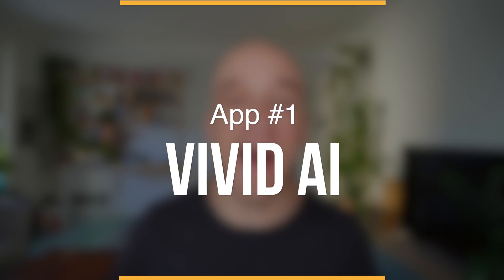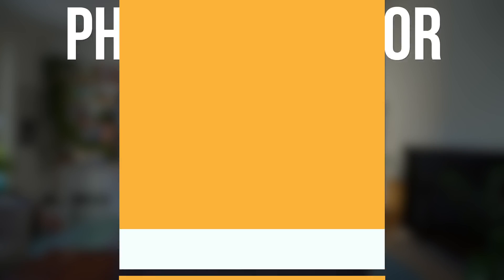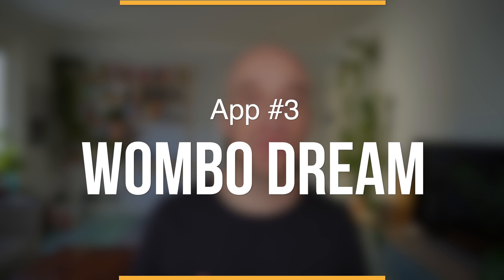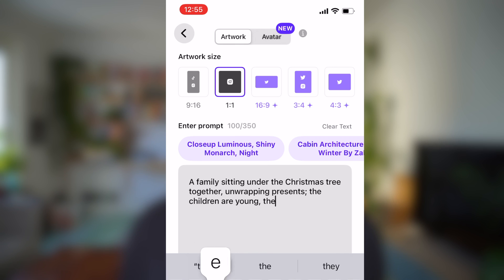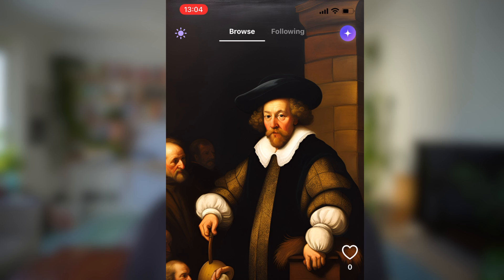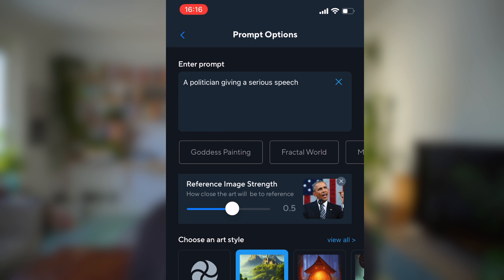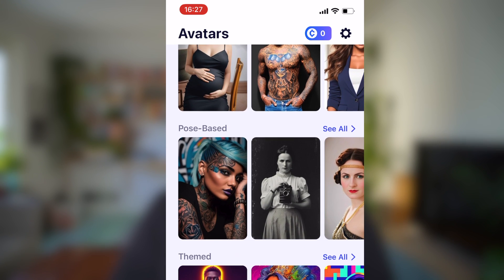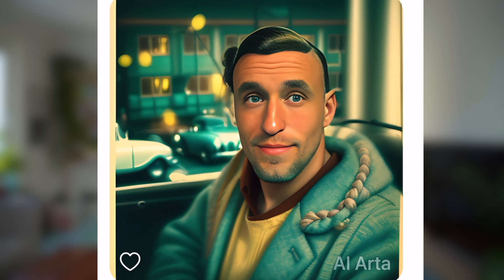FREE AI Image Generator Apps - Better than Midjourney!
Of course everyone knows about midjourney and dall-e by now. but those you have to pay for, so which are the best free AI image generators? And what can those AI image generator apps actually do? which of their AI functions are free, and what do you have to pay for?
I will show you the best AI image generator apps that you can get for free right now, and the amazing results some of those produce!

this is a video for everyone who is looking to generate AI art themselves, but want to do so for FREE and is looking for the right tools to do so! here they are, the best AI image generator apps that are free!